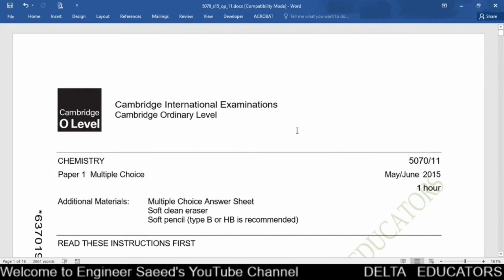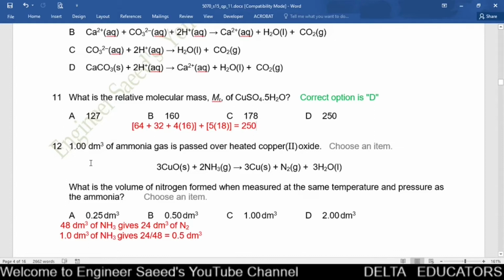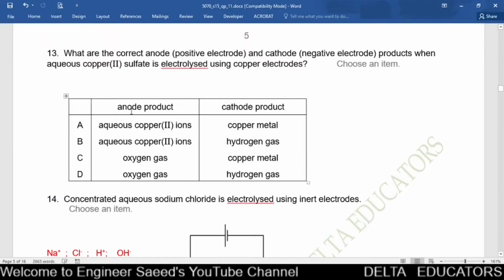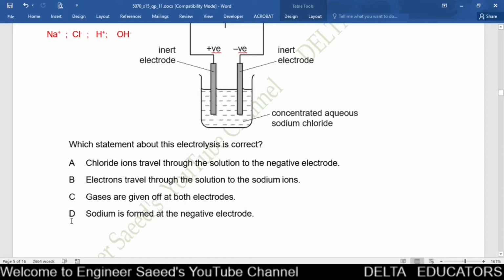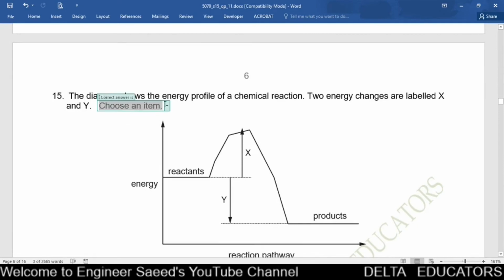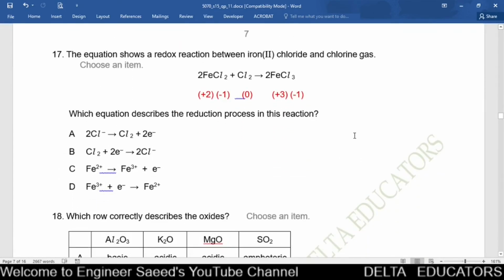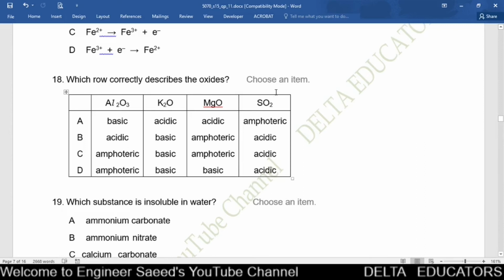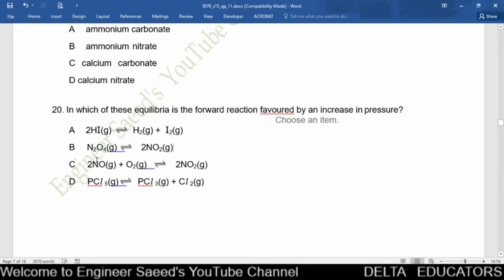5070/11/m/j/15 Part 2 (Q No. 11 to Q. No. 20)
O Level Chemistry Solved Past Paper 5070/11/m/j/15 Part 2 (Q No. 11 to Q. No. 20)